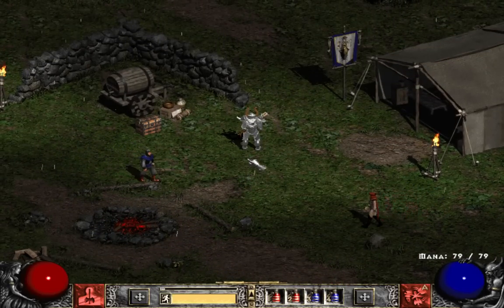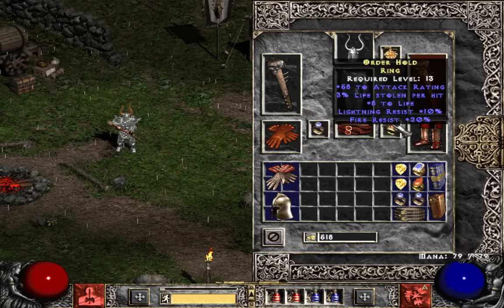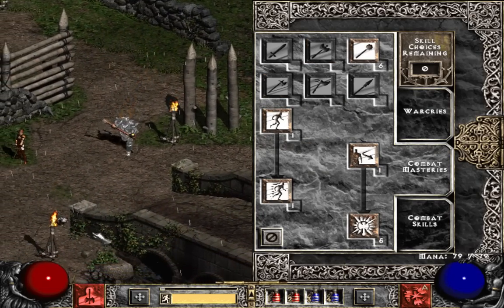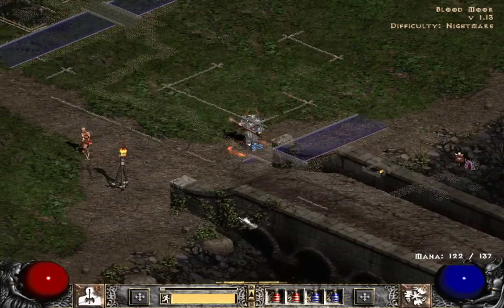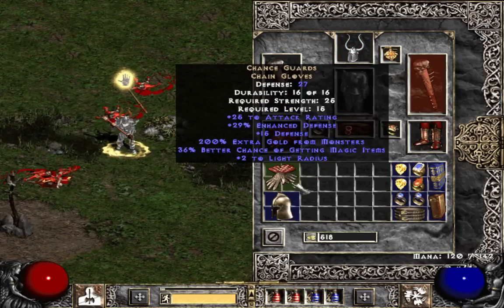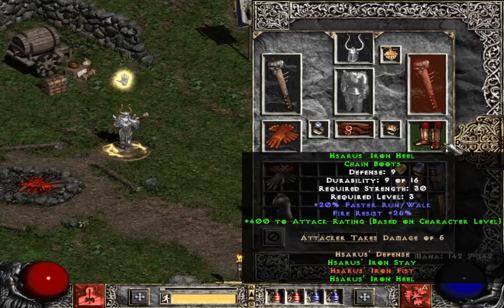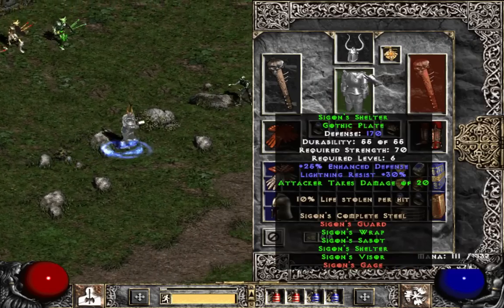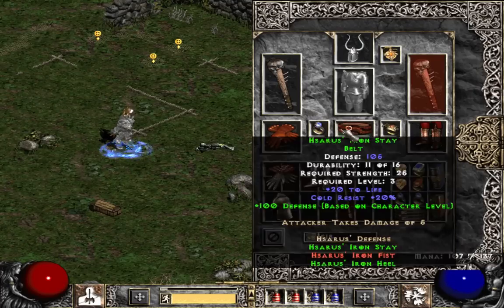Diablo 2 Single Player: Hardcore Classic WW Barb (Part 3)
Level 40, hitting nm mode